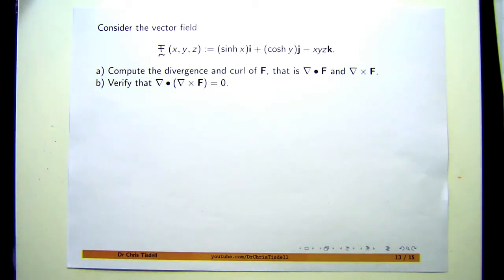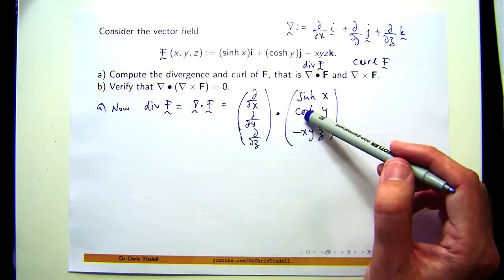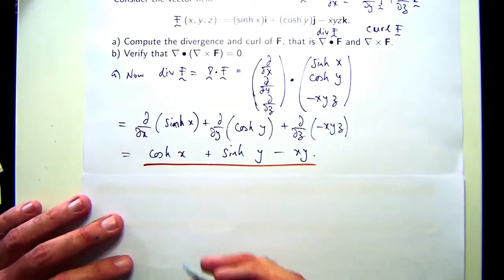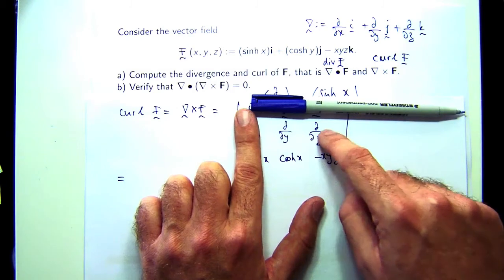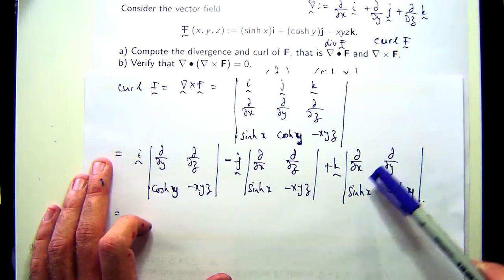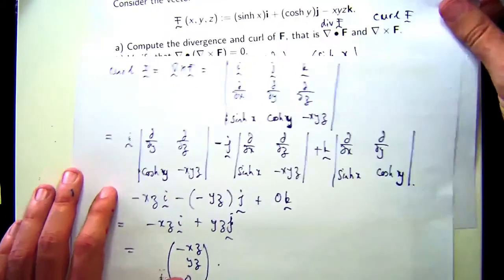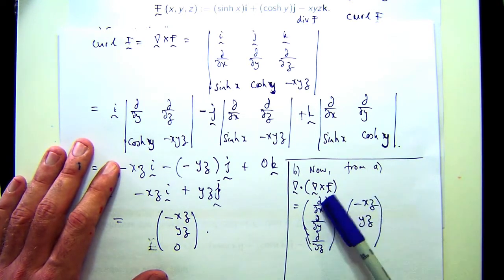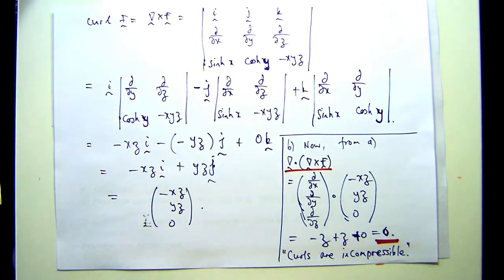Divergence and Curl example